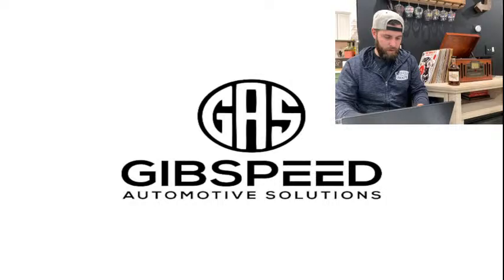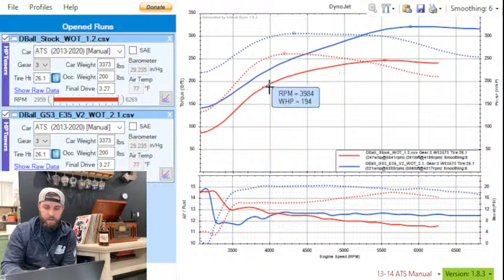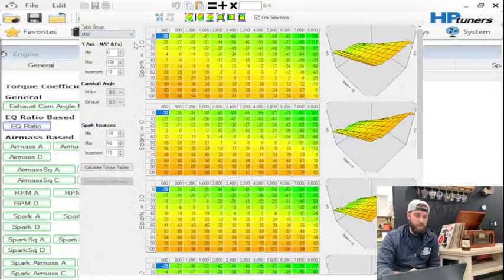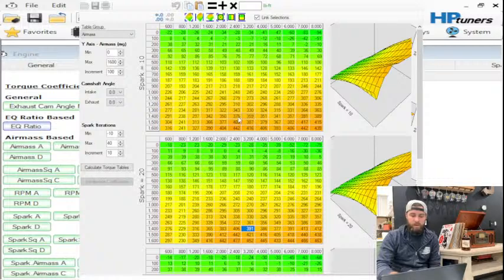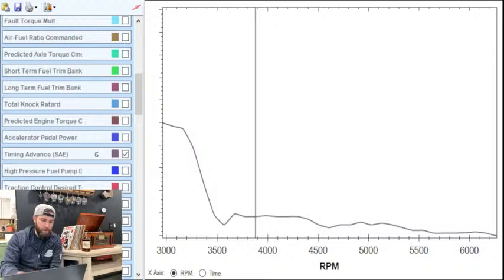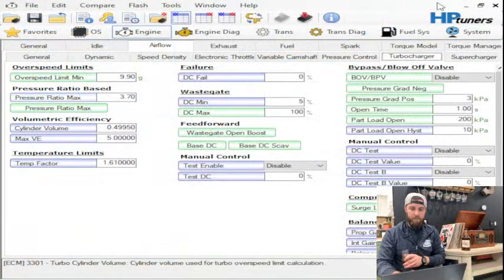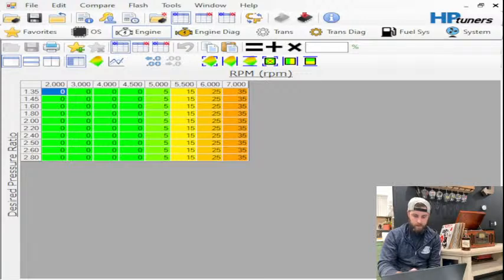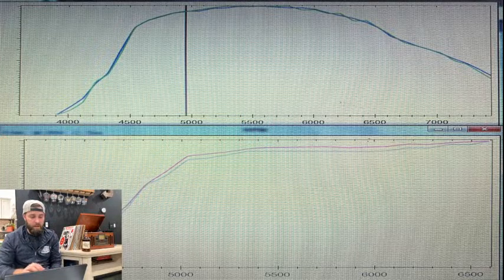Whiskey Wednesday's Tuning Series - EP2 - LTG Virtual Torque and Torque Curve Modeling!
For this week's Whiskey Wednesday,  we'll dive into the bizarre Virtual Torque tables and how to create that safe and strong torque curve we're all looking for.